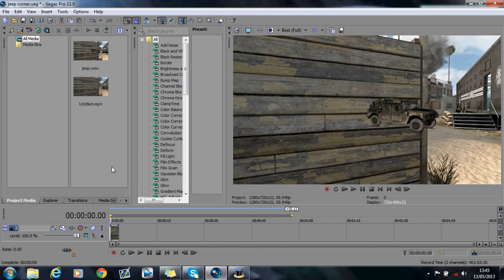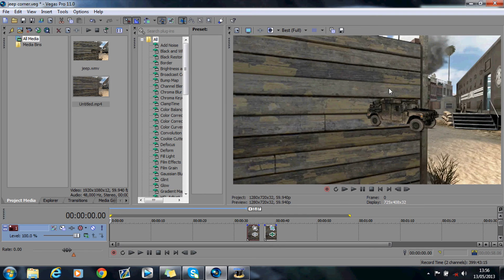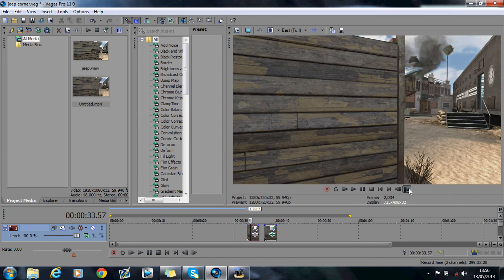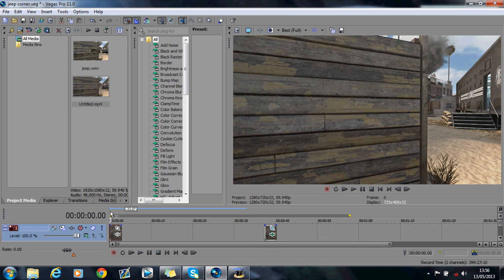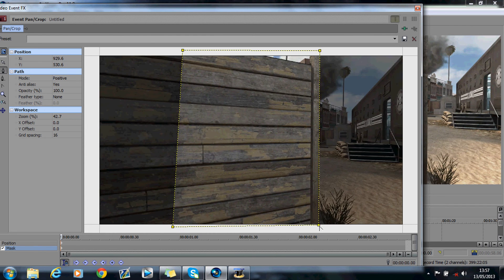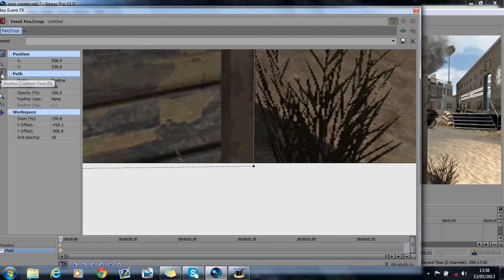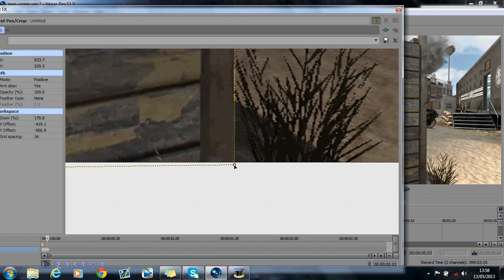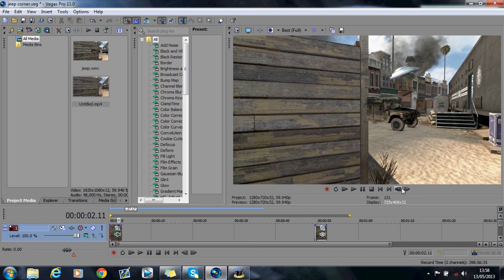How to 3d Motion track around a corner (Masking)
Want a tutorial? Ask me
Be sure to LIKE if this helped you
My preview clip lagged as i rendered it with the wrong framerate.